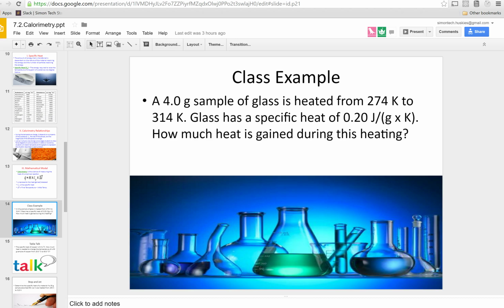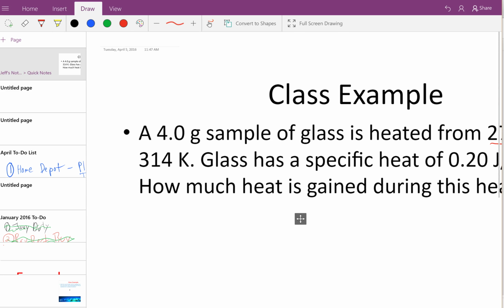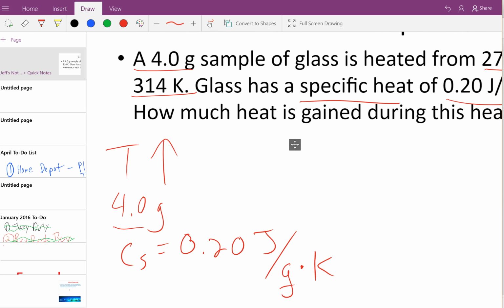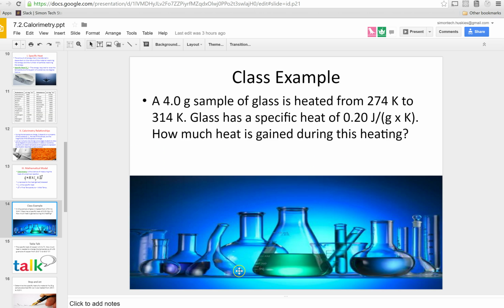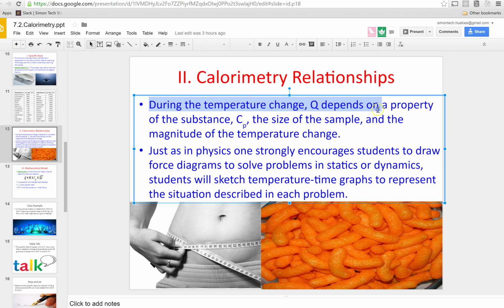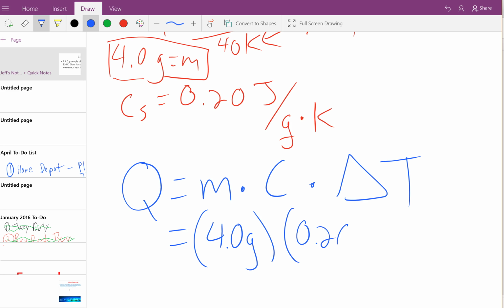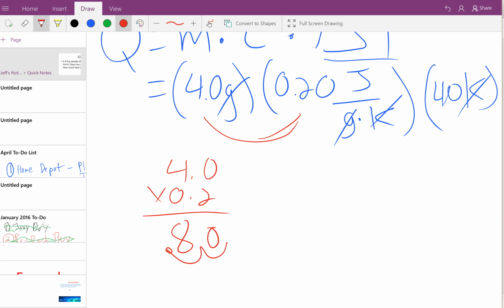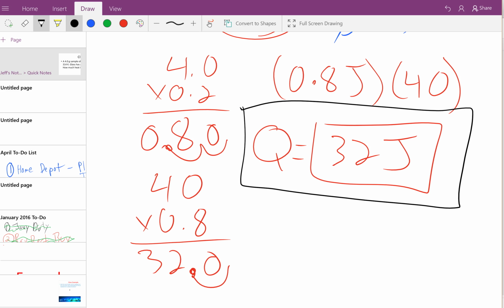Calorimetry Example Problem